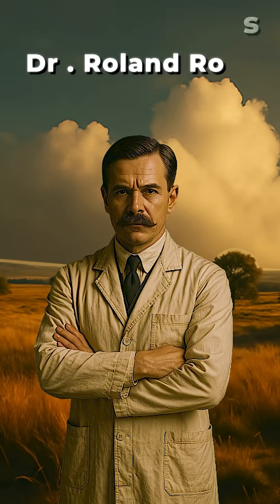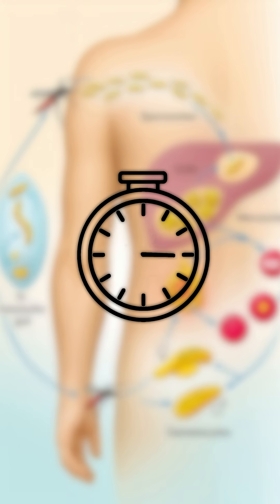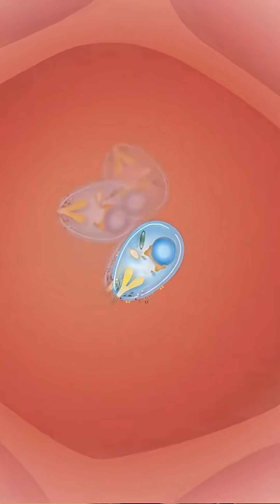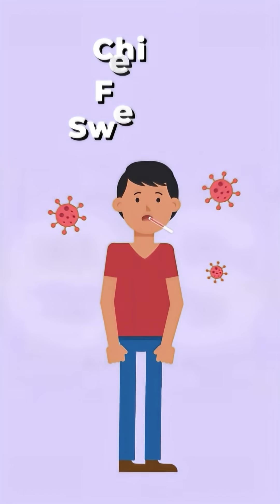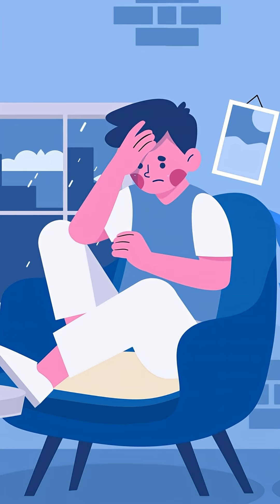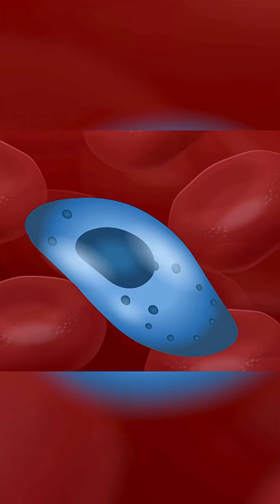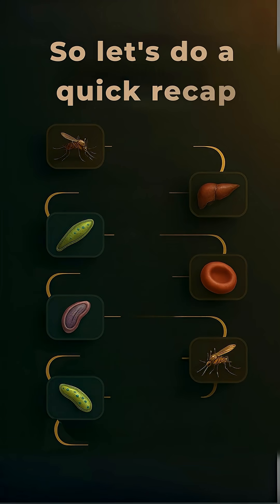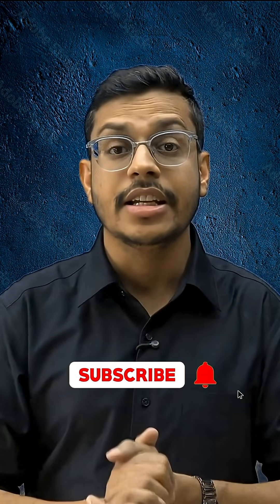🦟 Malaria Life Cycle in One Shot! | Dr. Anand Mani 🎓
The mosquito isn’t just a bite — it’s a biological weapon! Watch Dr. Anand Mani decode the Plasmodium life cycle in this 60-second cinematic explanation.

🎯 What You'll Learn in This Video:
✅ What is Malaria and how is it caused?
✅ The complete Life Cycle of Plasmodium (with animation & infographics)
✅ Role of female Anopheles mosquito
✅ How the parasite attacks liver & red blood cells
✅ How it causes fever in cycles of 48–72 hours
✅ What are gametocytes, sporozoites, merozoites, ookinetes, and oocysts
✅ Most expected NEET questions from this chapter

📌 Life Cycle Summary (Simplified):
1️⃣ Mosquito bite → injects sporozoites into human blood
2️⃣ Liver stage → multiplication to form merozoites
3️⃣ Blood stage → infect RBCs, repeat cycle → symptoms appear
4️⃣ Gametocyte stage → form male & female gametes
5️⃣ Back to mosquito → fertilization → zygote → ookinete → oocyst → sporozoites
6️⃣ Ready to infect next human

🎓 Learn smart. Learn fast. Learn with Dr. Anand Mani.
👉 Perfect for NEET aspirants, medical students, and curious minds.